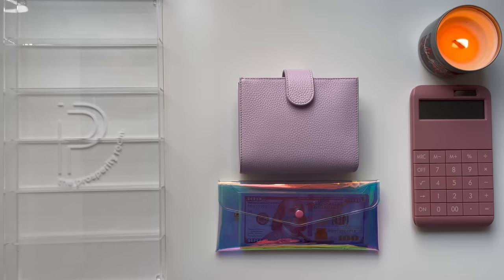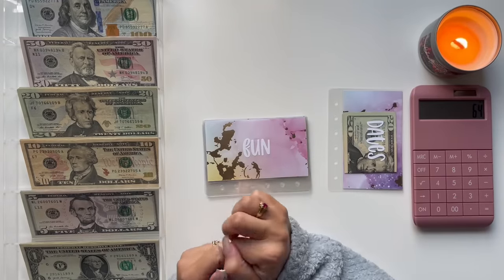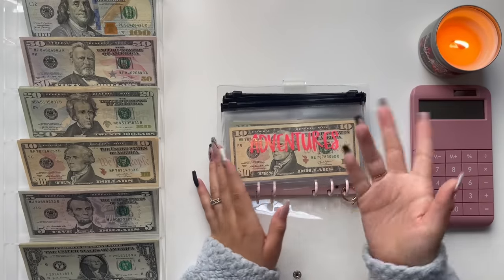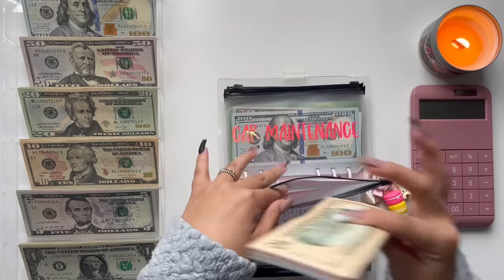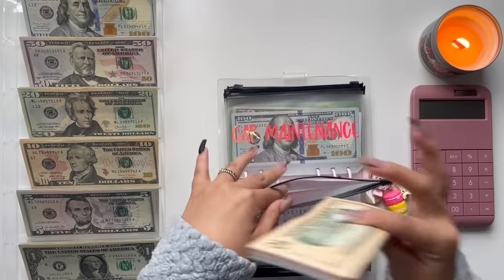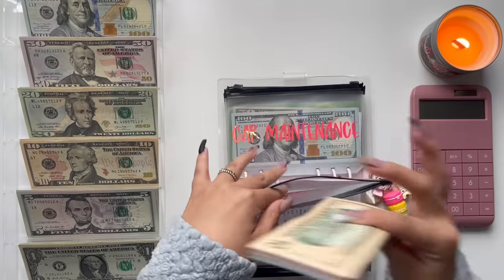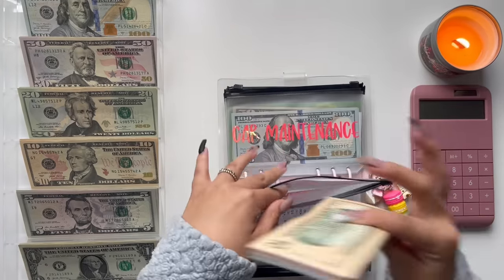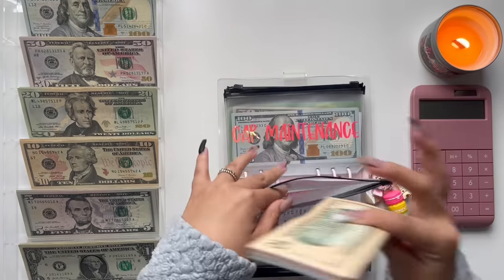November 2022 Budget | Cash Envelope and Sinking Fund Stuffing | Paycheck 1 | 23 Year Old Budgeter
***My Etsy Shop***

Envelopes: Made by me

Bills Envelopes

Saving's Challenges

Cash Tray

Pouch: Iridescent Pencil Pouch Slim...

Grinch Envelope